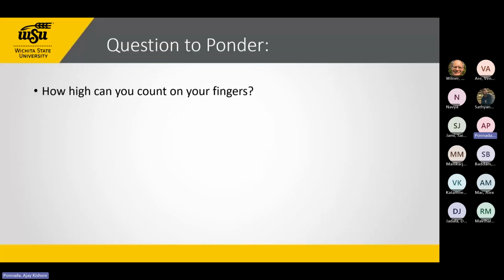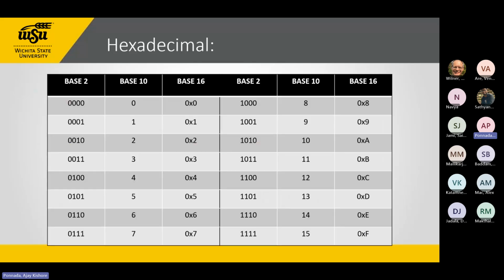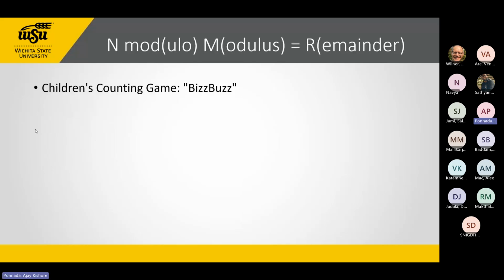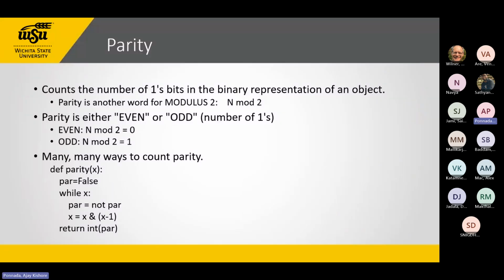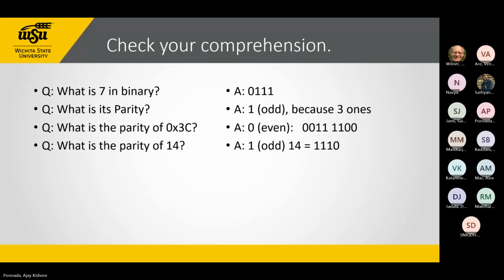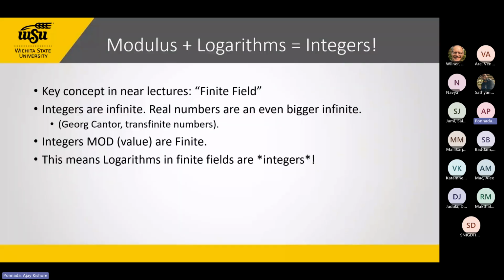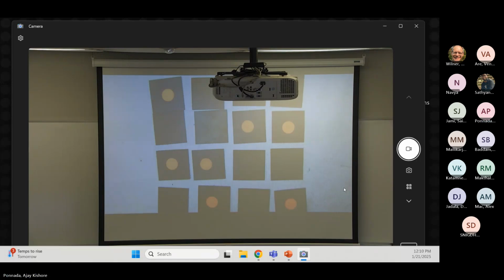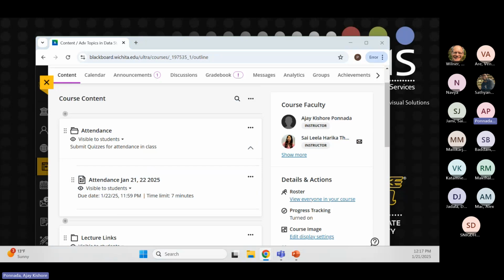Binary, Hex, Modulo, Parity, Logs, and Power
ADS (Adv. Topics in Data Storage). Lecture 1 part 2. (Week 1)